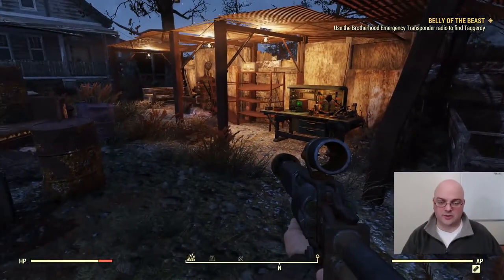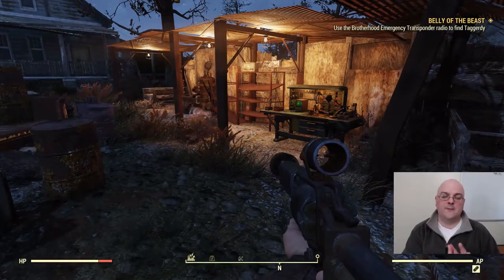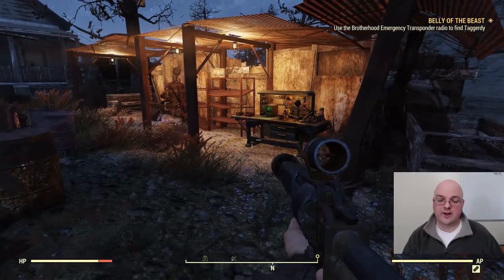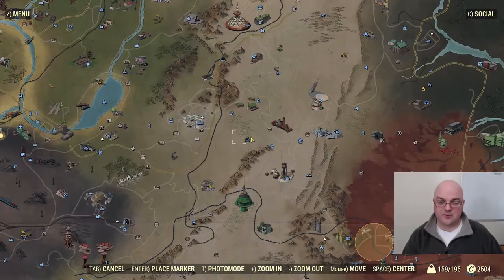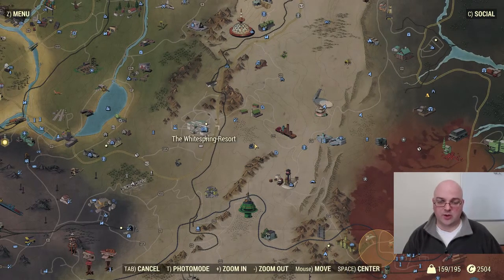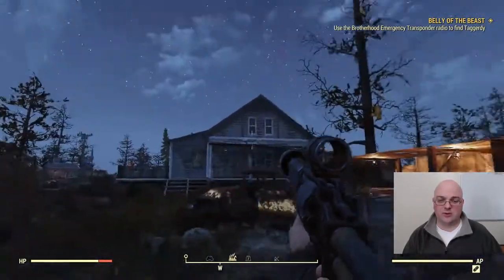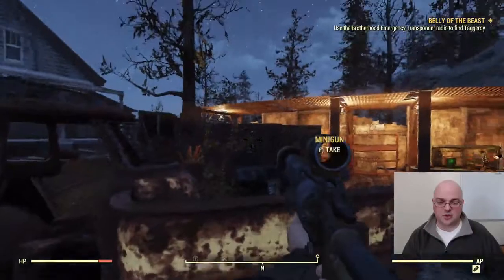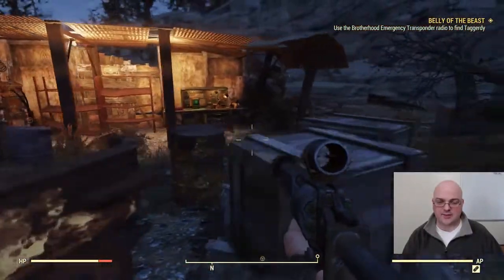Fallout 76 Guaranteed Farm Spot for Minigun #2